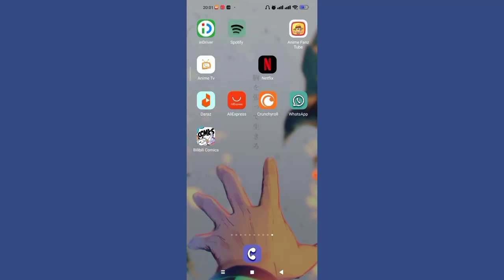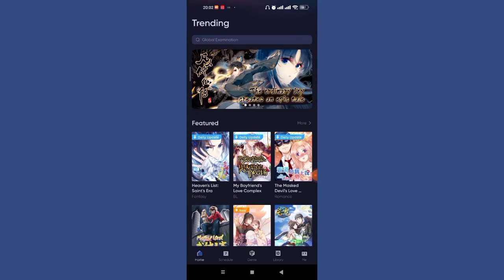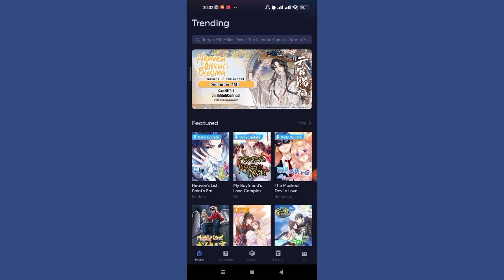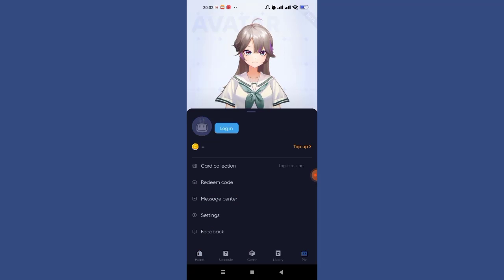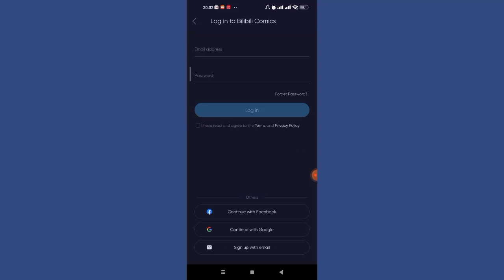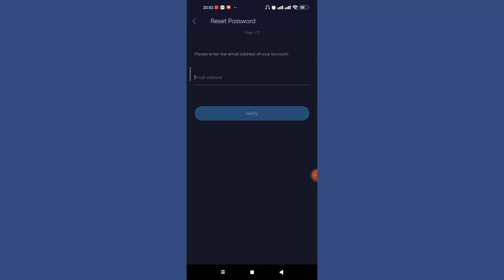Reset Password Bilibili Comics | Recover Bilibili Account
In this video I will guide you in quick easy steps to reset your password on the bilibili comics app

Steps:
1. Make sure that you're connected to the internet.
2. Open up the Bilibili comics app.
3. Click on the me option on the bottom right corner of your screen.
4. Click on the login button.
5. Click on the forgot password option.